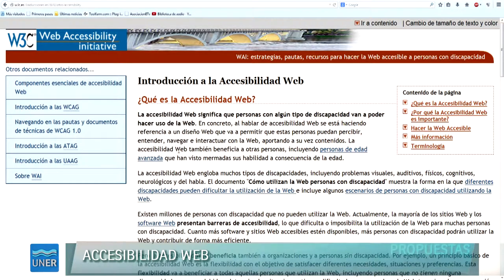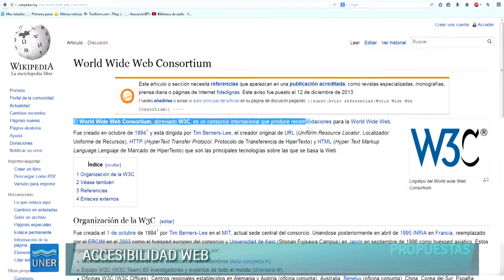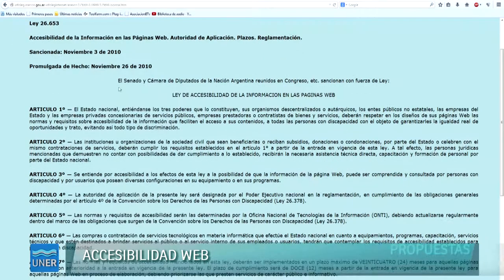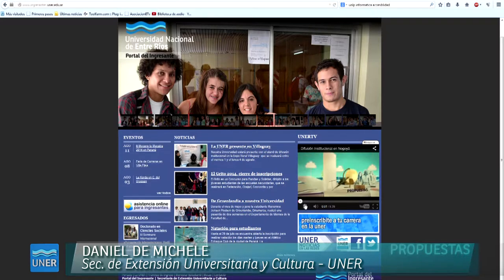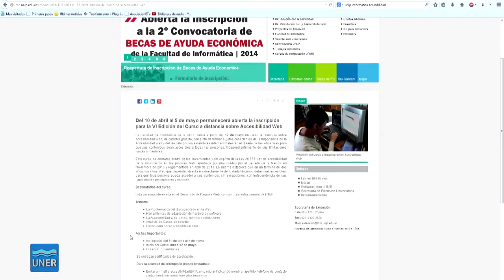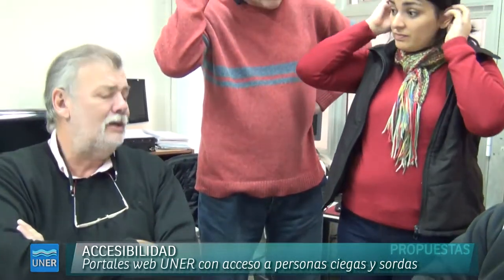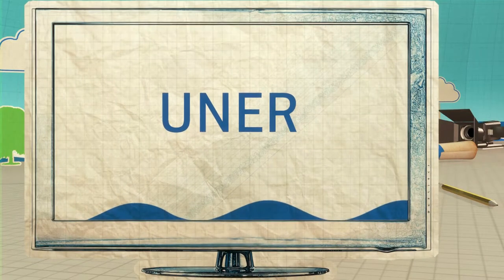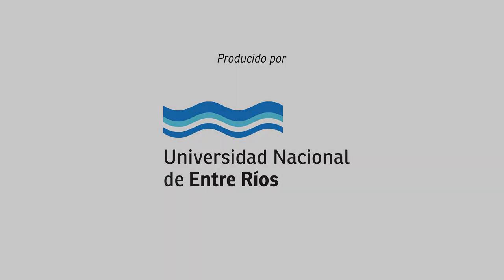PROPUESTAS 22 2014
01:17 Accesibilidad Web en los portales de UNER
09:52 Difusión Institucional en Nogoyá
15:45 Revista Jirafas
19:44 Coro y Orquesta Escuela "Río de los Pájaros"